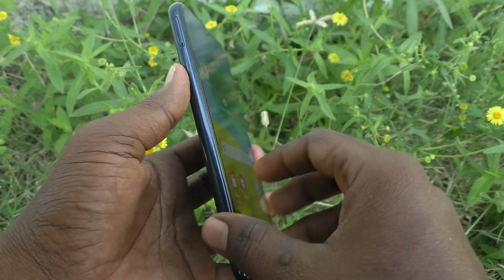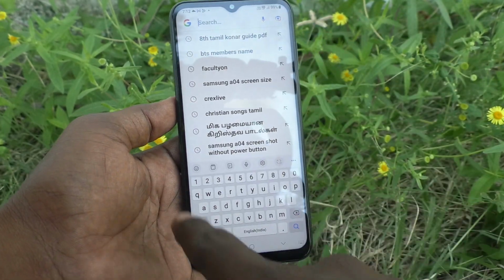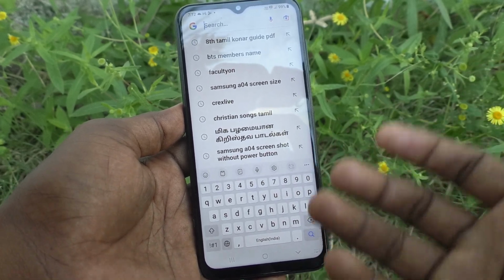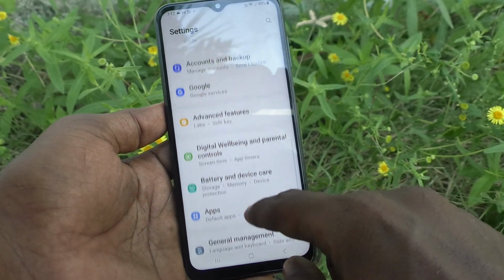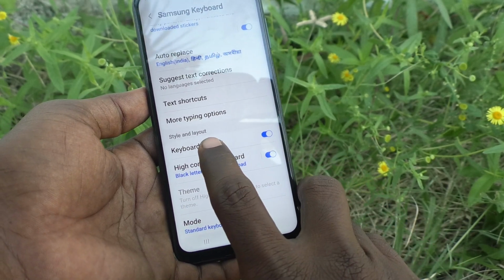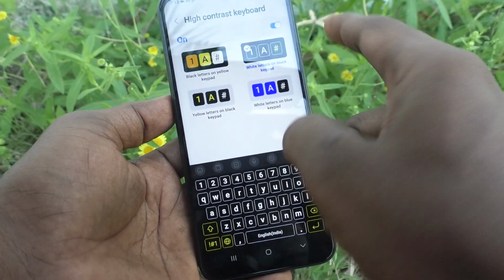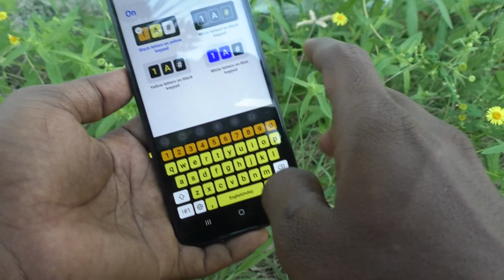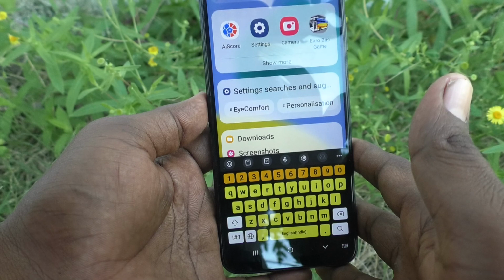How to use high contrast keyboard in Samsung Galaxy M14 5G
Samsung Galaxy M14 5G high contrast keyboard use settings: Learn here how to use high contrast keyboard in Samsung Galaxy M14 5G smartphone.